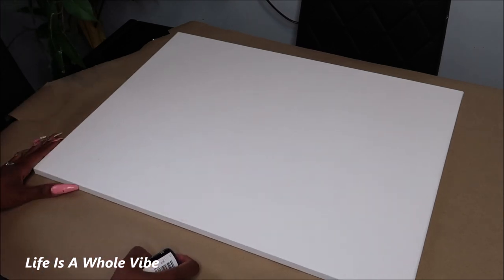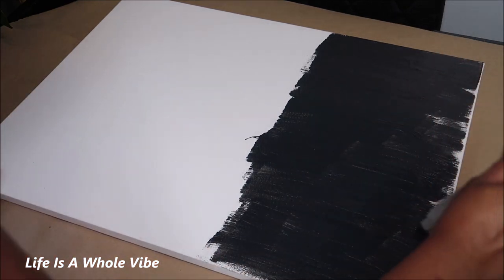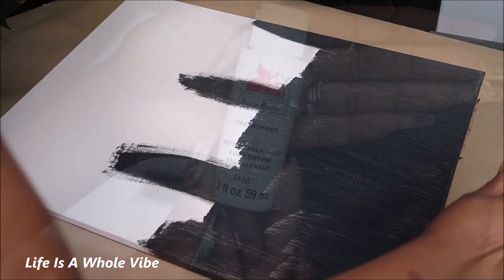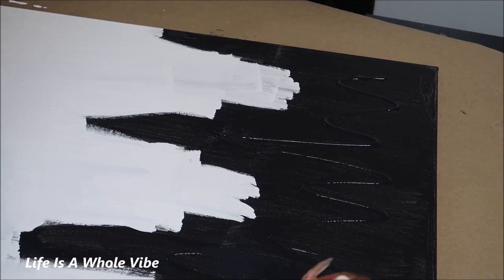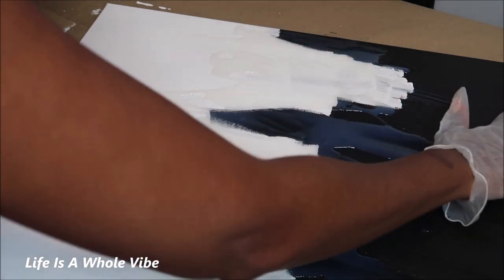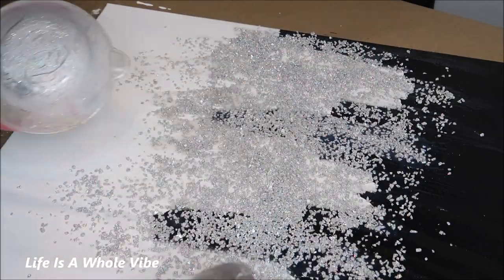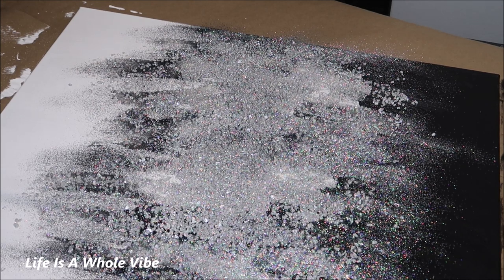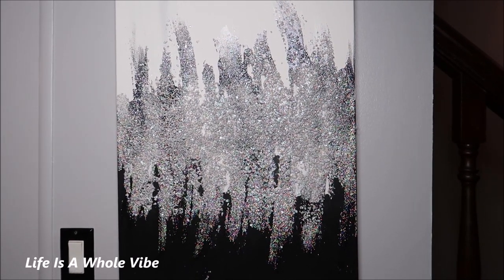DIY BLING CANVAS PAINTING WALL ART- RETIREMENT PARTY GIFT IDEAS - BLACK AND WHITE DECOR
This was a gift for my old supervisor from years ago. She's retired after 35 plus years of working. We threw her a party to celebrate her  &I wanted to make her a special gift. Her basement is being remodeled in black & white & she wanted to hire me to make her a painting . I made her one as a gift  & she absolutely LOVES IT!

You will need: Blank Canvas ( I purchased mine from Micheal's) , acrylic paint, crushed glass or rocks , paint brush & Liquid glass ( or try Mod Podge glue)

ALPHABET SILICONE MOLD FOR EPOXY

WAX RHINESTONE PICK UP STICK BLUE:

5MM OLIVE GREEN FLATBACK RHINESTONES

20oz MICKEY EARS ACRYLIC DOUBLE WALL TUMBLER CUP

20 OZ DOME LID DOUBLE WALL TUMBLER CUP

20 OZ SKINNY TUMBLER CUP DOUBLE WALL

16 OZ MILK CARTON WATER BOTTLE TUMBLER

5MM ZIRCON BLUE RESIN RHINESTONES

5815 Lyndhurst Drive
Suite # 24424